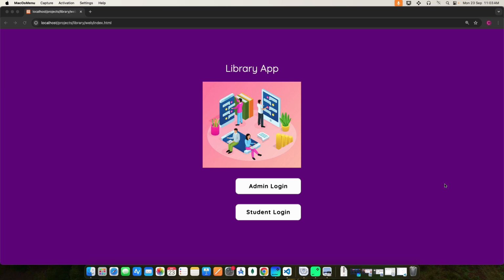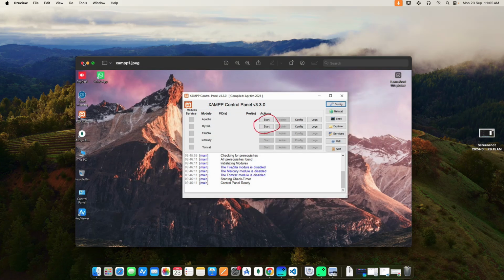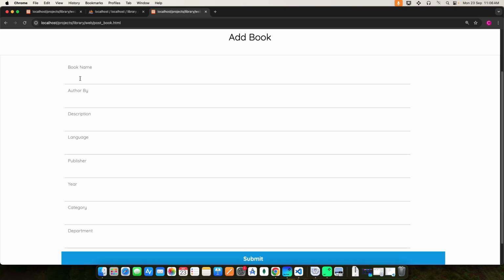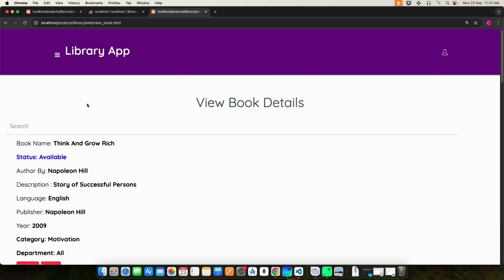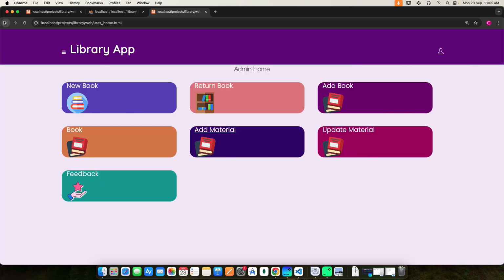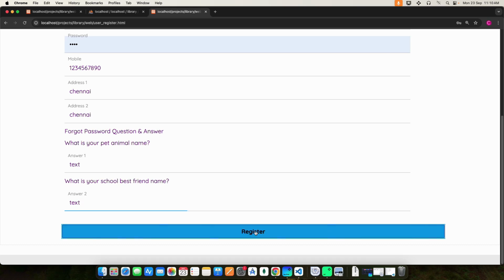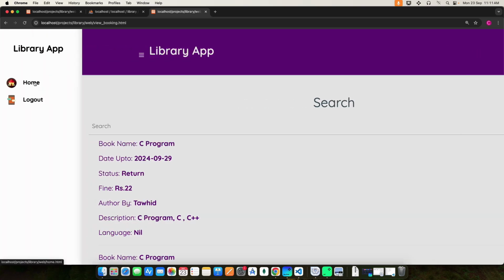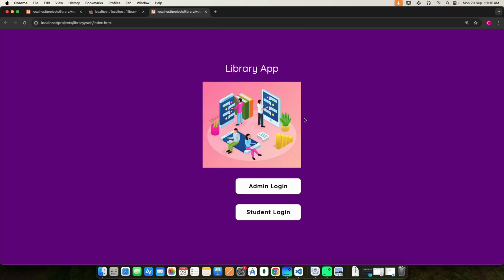Library Management System Using in PHP & MYSQL Web Application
A college library management is a project that manages and stores books information electronically according to students needs. The system helps both students and library manager to keep a constant track of all the books available in the library. It allows both the admin and the student to search for the desired book. It becomes necessary for colleges to keep a continuous check on the books issued and returned and even calculate fine. This task if carried out manually will be tedious and includes chances of mistakes. These errors are avoided by allowing the system to keep track of information such as issue date, last date to return the book and even fine information and thus there is no need to keep manual track of this information which thereby avoids chances of mistakes. Thus this system reduces manual work to a great extent allows smooth flow of library activities by removing chances of errors in the details.